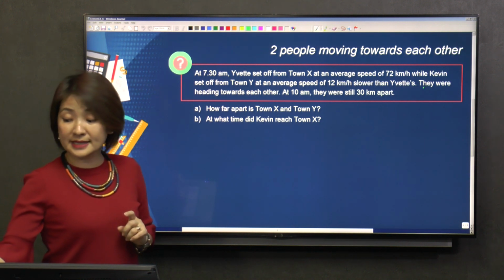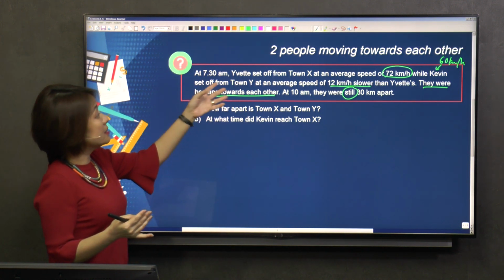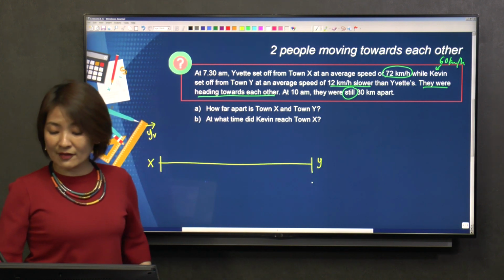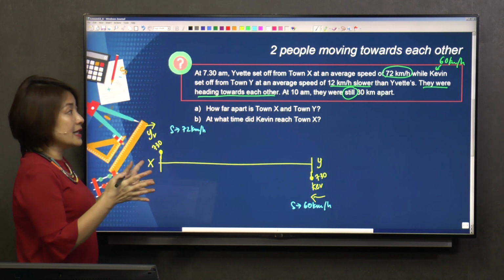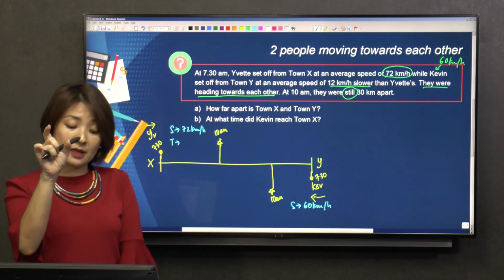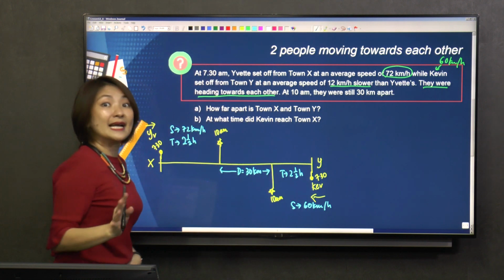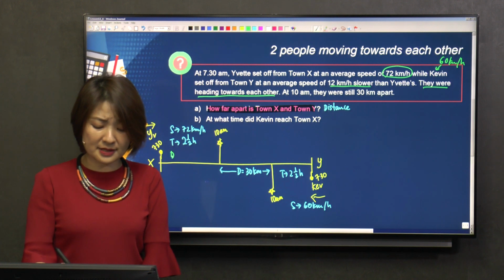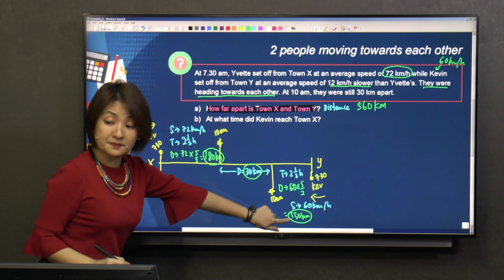What do we mean by combined effort?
Mrs Leong will prepare you for your final lap of Primary Education by giving you the exposure on Pull Down Model, Common Friends, Rainbow Method, etc and doing a series of challenging questions together with you.